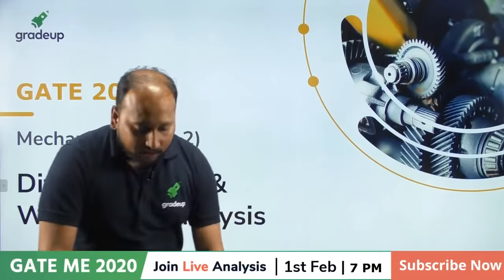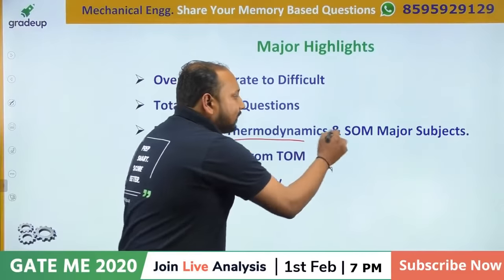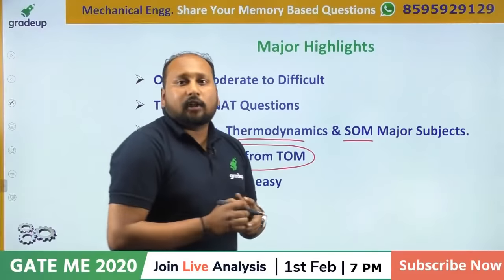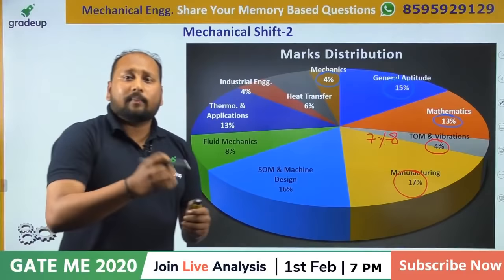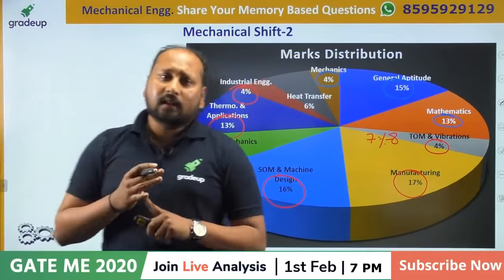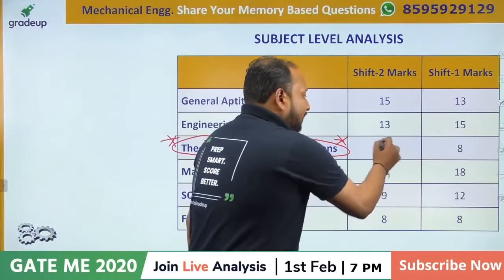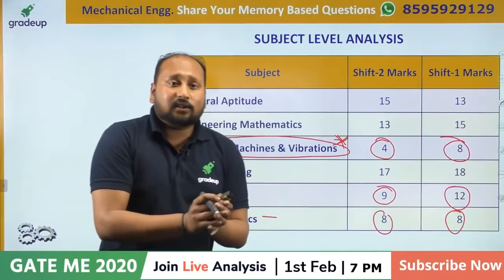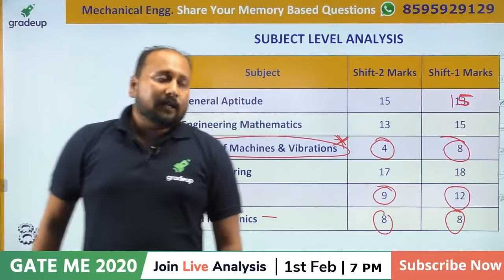GATE 2020 Shift 2 Mechanical Engineering: Weightage Analysis and Difficulty Level | Gradeup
GATE 2020 Mechanical Engineering: Weightage Analysis and Difficulty Level | Gradeup: In this video, Gradeup expert analyzes Weightage and difficulty level of the GATE 2020 Exam. Gradeup will also discuss GATE ME paper analysis 2020 on 1st Feb.